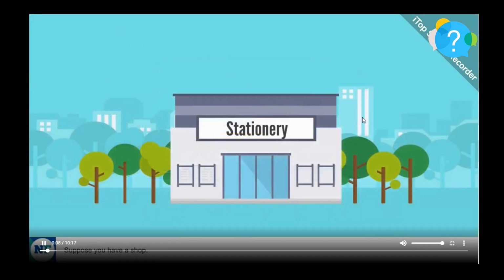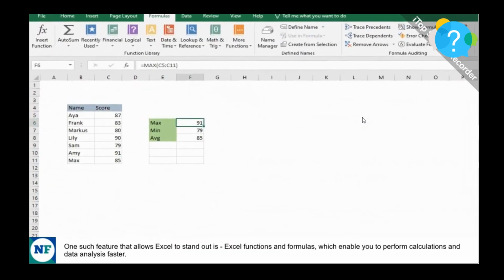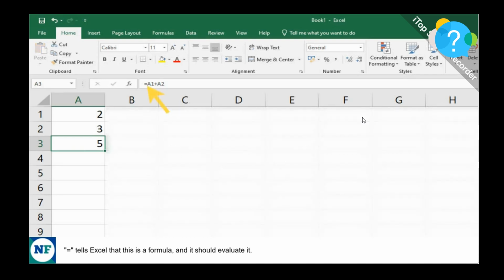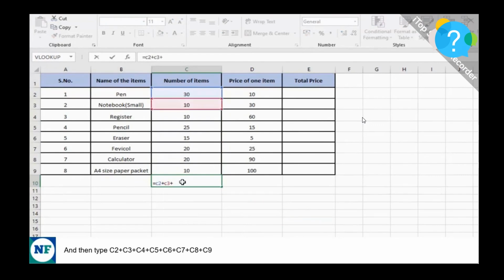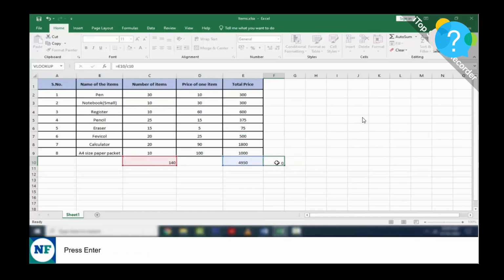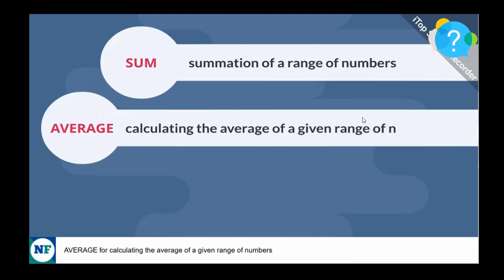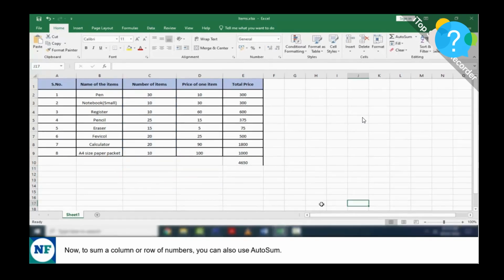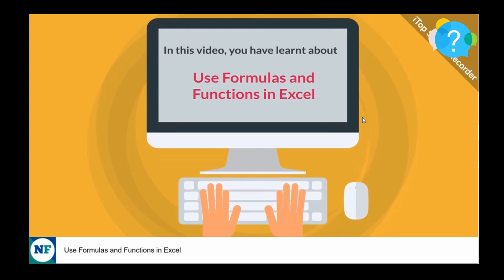Basic Formulas in Excel | SUM, AVERAGE, AutoSum & More!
Want to master the essential Excel formulas? 📊 In this video, you'll learn how to use **basic but powerful Excel functions** to speed up your calculations and improve productivity!

✅ **SUM Formula** – Quickly add numbers in a range.
✅ **AVERAGE Formula** – Calculate the mean value of a dataset.
✅ **AutoSum Feature** – Instantly sum up rows or columns with a single click.
✅ **Other Useful Functions** – MIN, MAX, COUNT, and more!

With step-by-step examples, this tutorial is perfect for beginners and professionals looking to enhance their Excel skills.